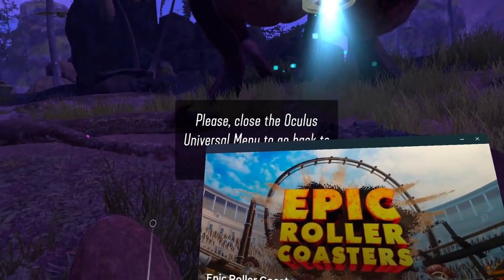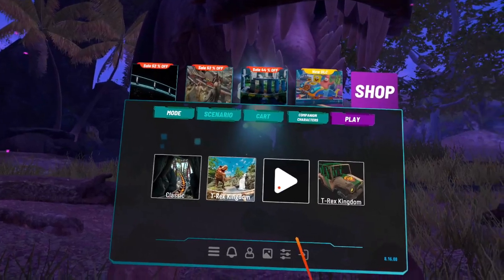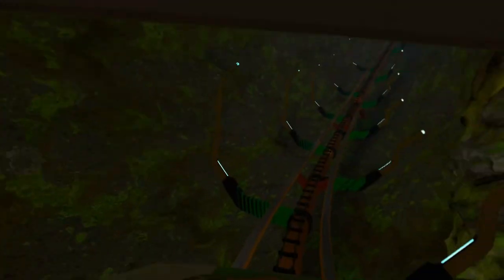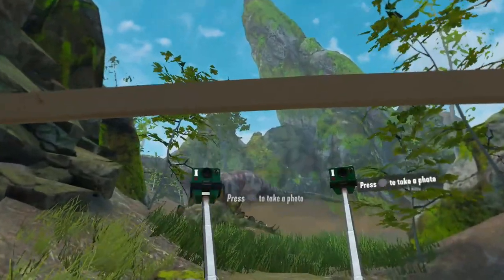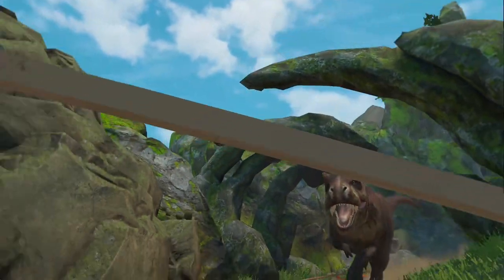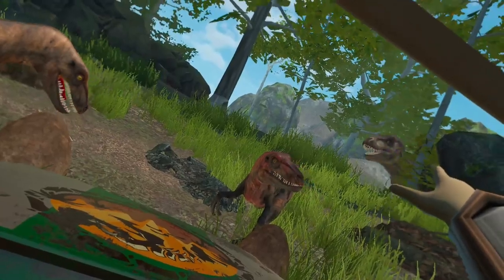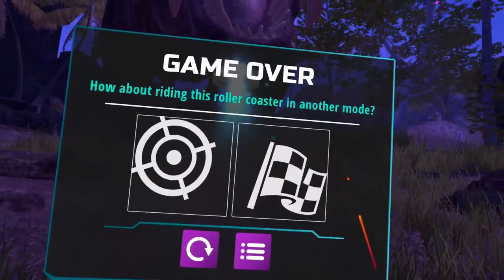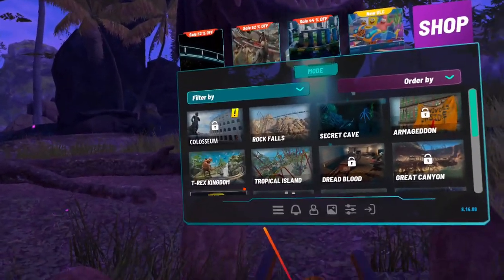Riding the World's Most Insane T-Rex Rollercoaster!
Take a ride through the 'T-Rex Kingdom' in 'Epic Rollercoasters' on the Meta Quest 3. If you would like to see more virtual reality gameplay like this please 'like' this video, leave a comment below and if you are new to my channel feel free to subscribe - I'd love to share more of this fun with you!